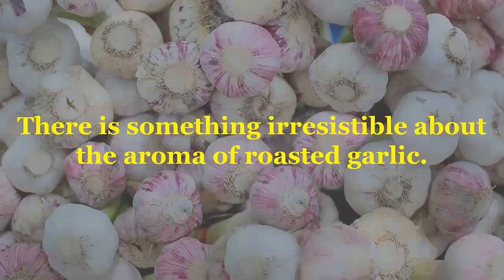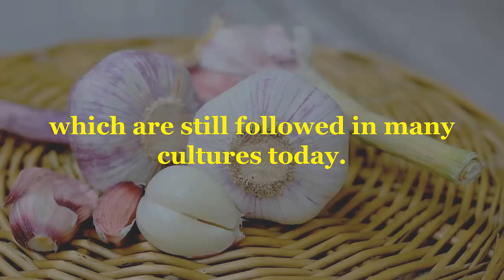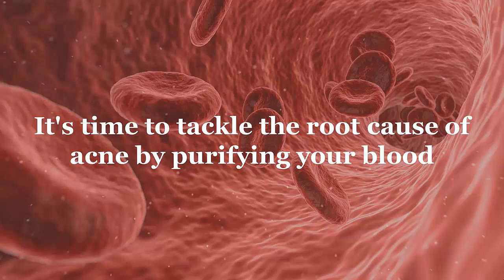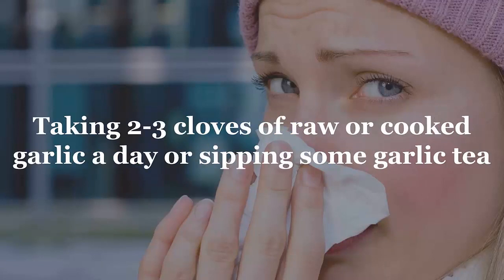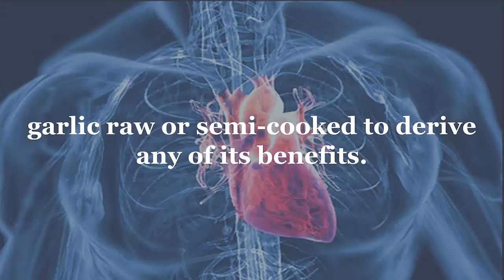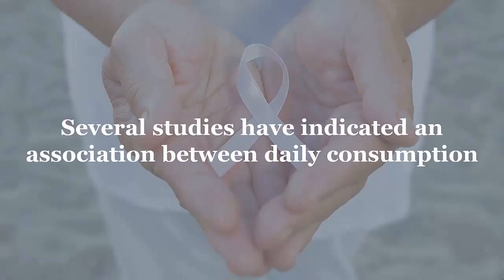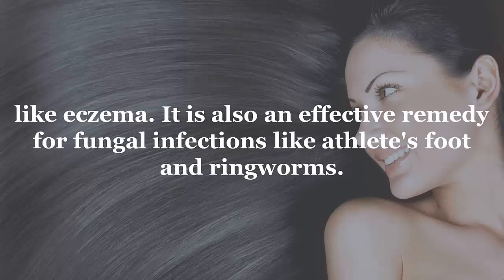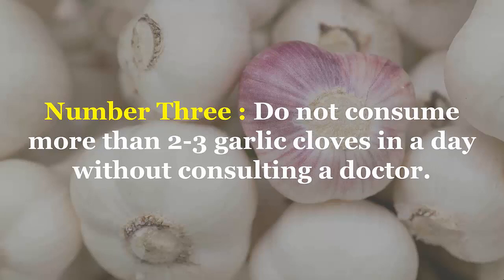7 Surprising Health Benefits Of Garlic - activebeat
7 Surprising Health Benefits Of Garlic - activebeat